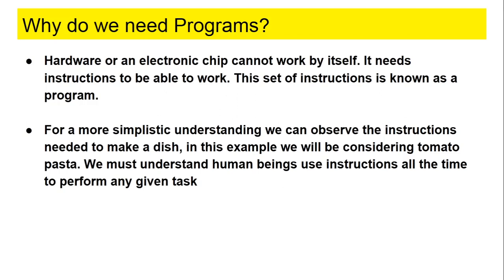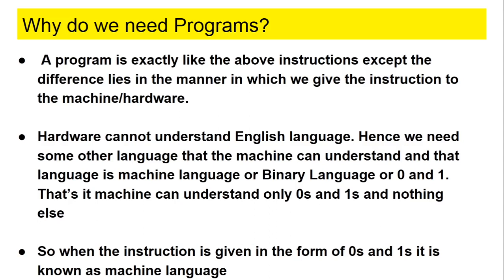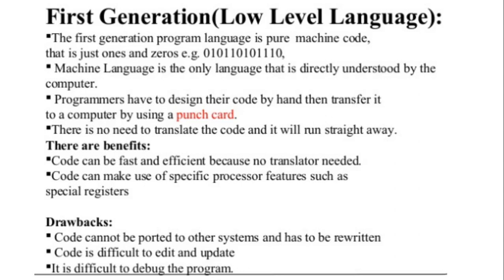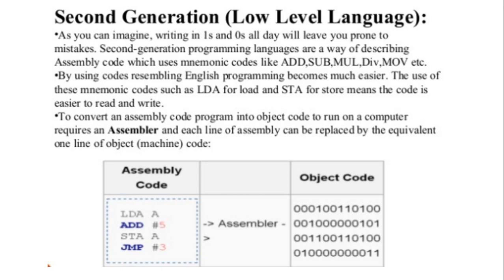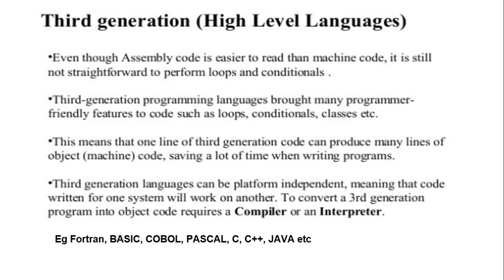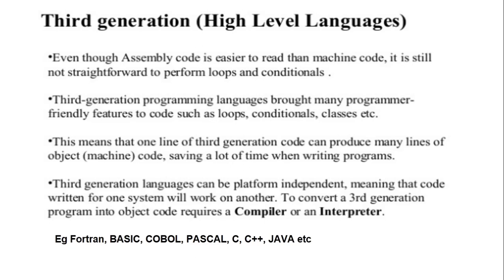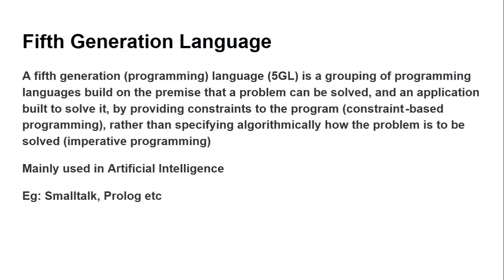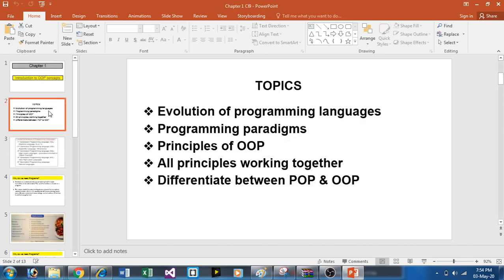Class 9th ICSE | Evolution Of Programming Languages in JAVA | Chapter 1 | Part 1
ICSE COMPUTER APPLICATIONS - Evolution Of Programming Languages Class 9th ICSE | Evolution Of Programming Languages in JAVA | Chapter 1 | Part 1

Java programming
Object-oriented programming
Java syntax
Java development
Java tutorials
Java examples
ICSE computer science
Java applications
Java libraries
Java fundamentals
Java inheritance